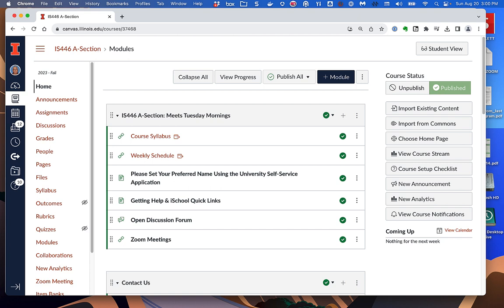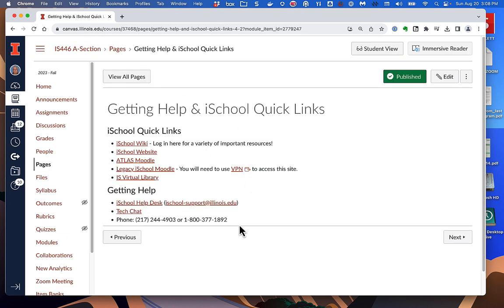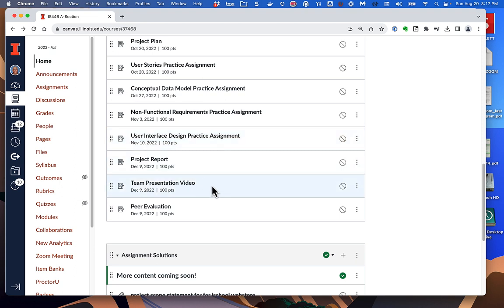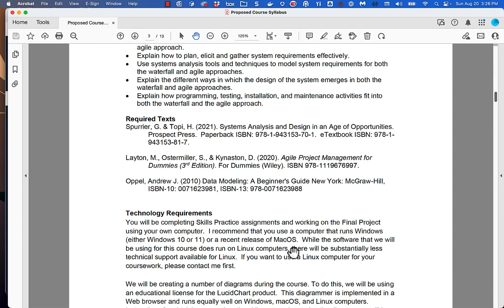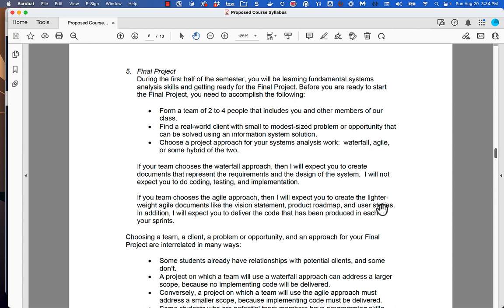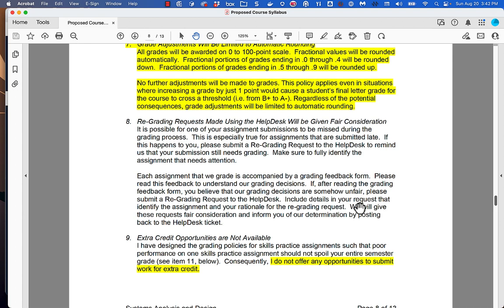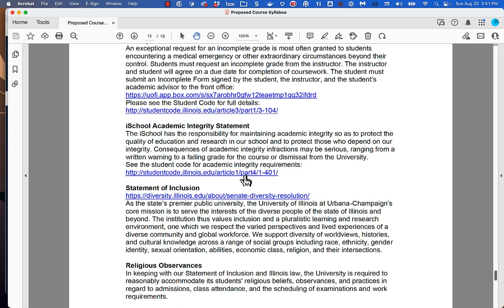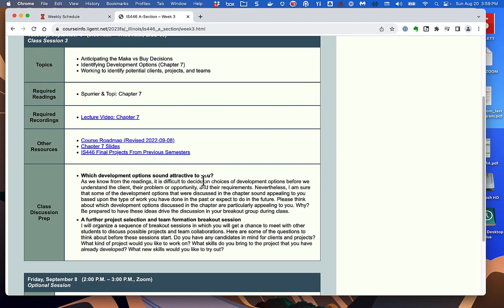Lecture: is446 Introduction - Fall 2023